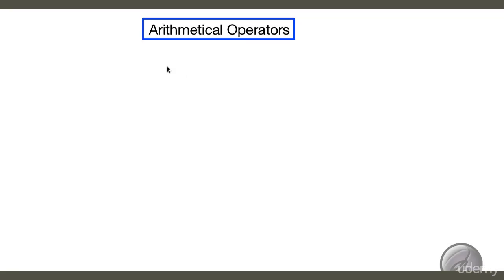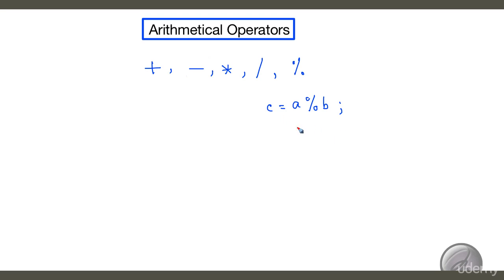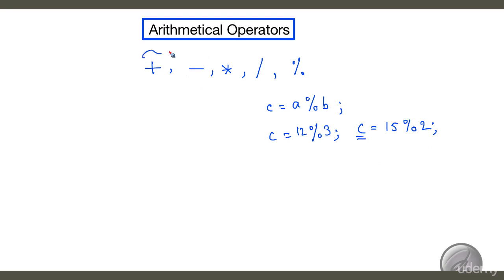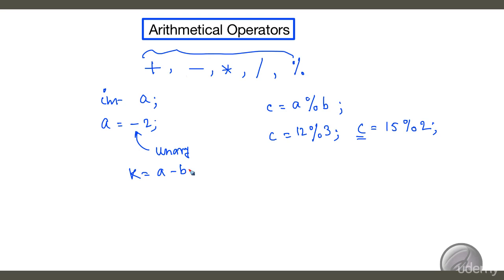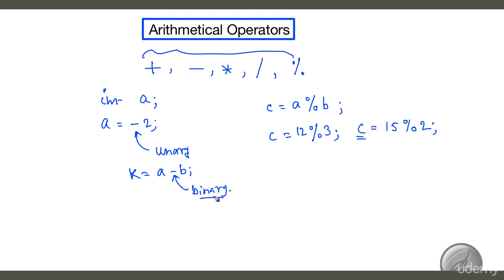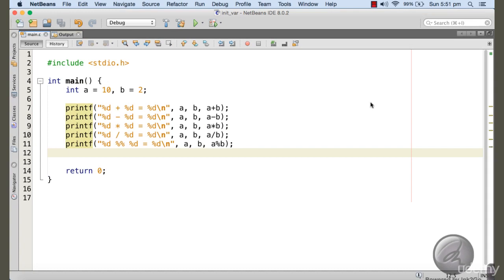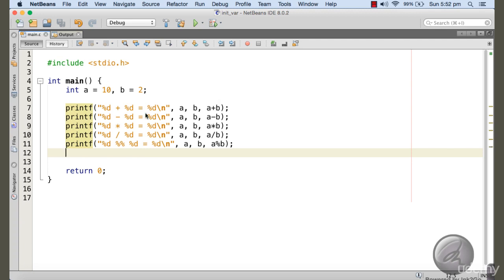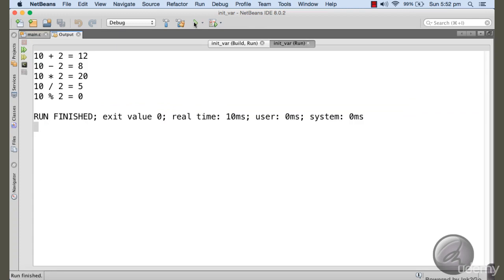[#11] C Programming Complete Tutorial For Beginners || Arithmetical Operators in C